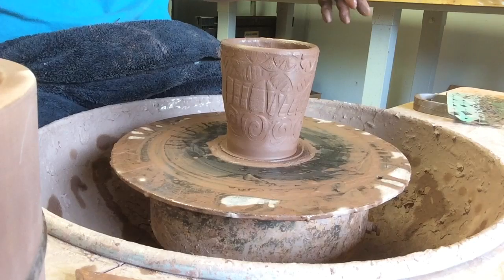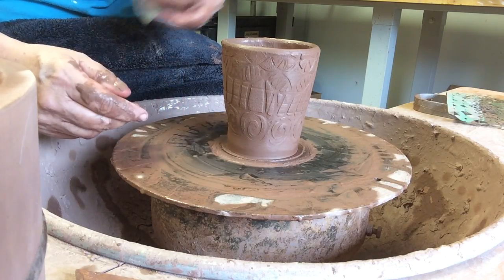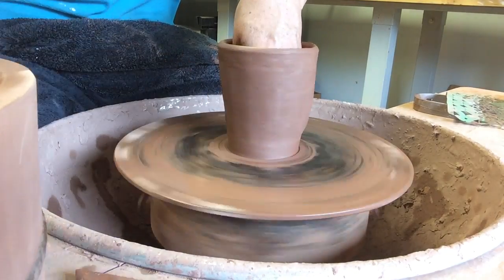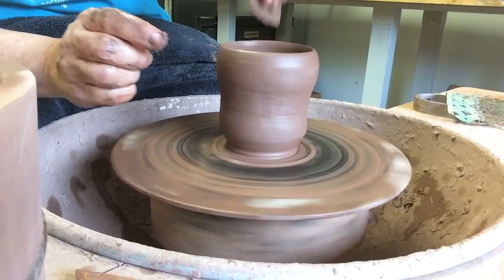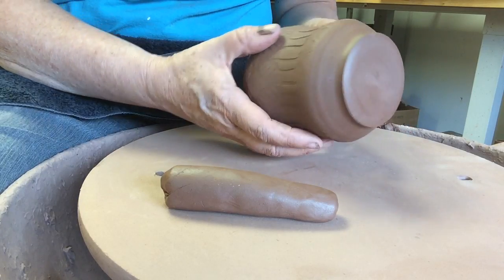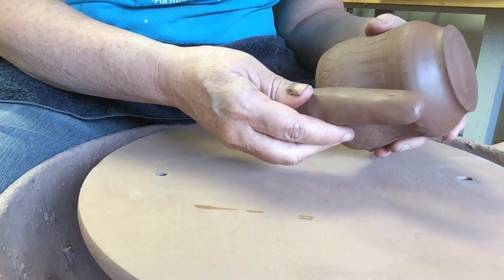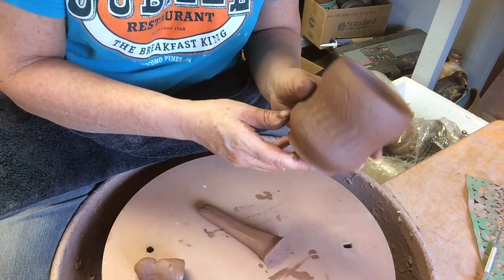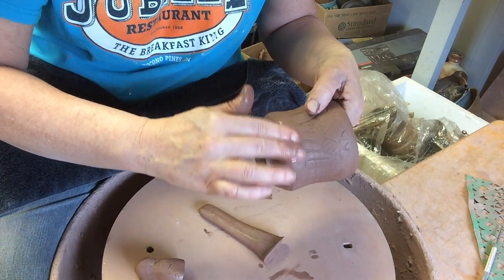Wheel Thrown Textured Mugs & Pulled Handle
After trying the hand built version of these mugs, I have to admit, I much prefer making them on the wheel. Here's a method of giving your mugs texture and pattern, while they're still on the wheel!